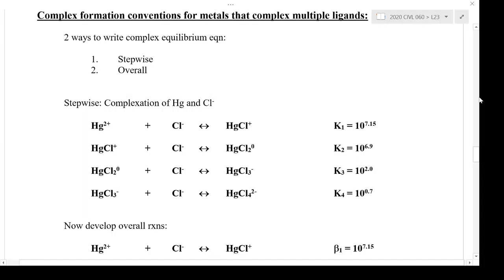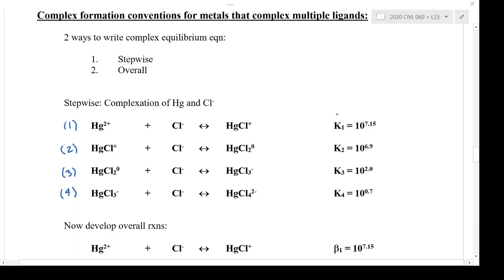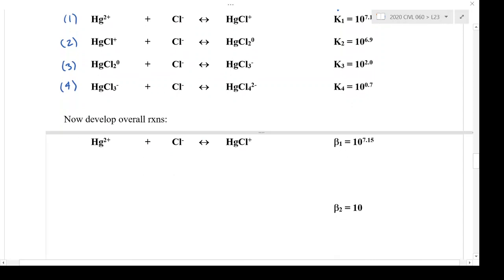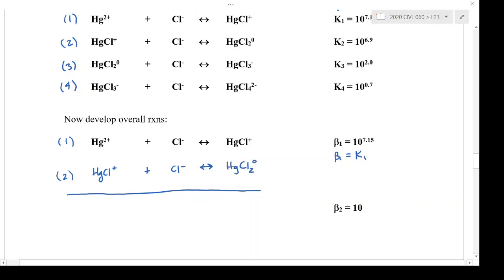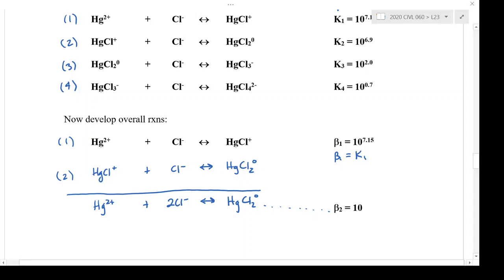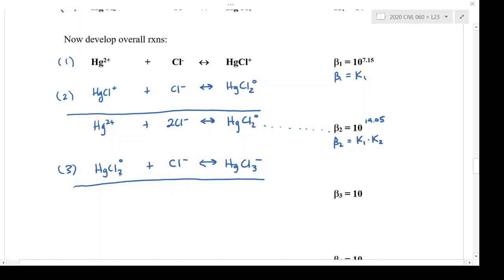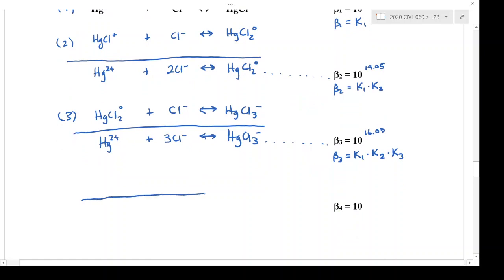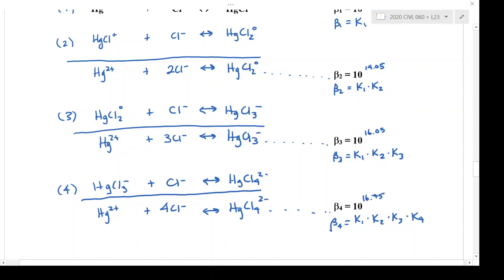Hg complexation rxn stepwise overall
Complexation (metal bonding with ligands) can be described as a series of chemical reactions in two ways. The first way is stepwise where a free metal ion reacts with one ligand at a time. The second way is overall where the reactions are written so that the metal ion reacts with X number of ligands. The overall reactions are more convenient for solving equilibrium problems.